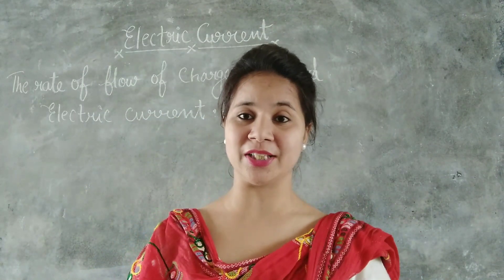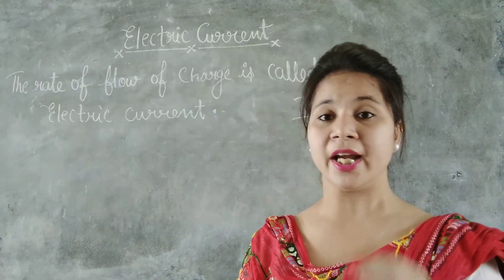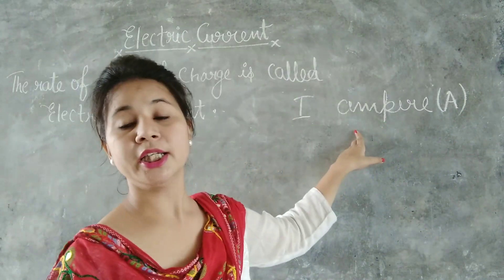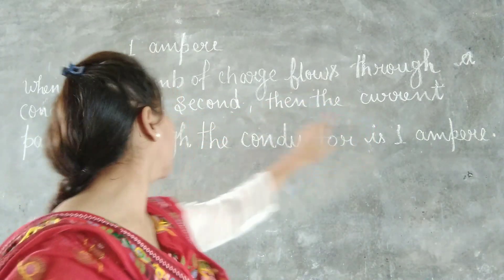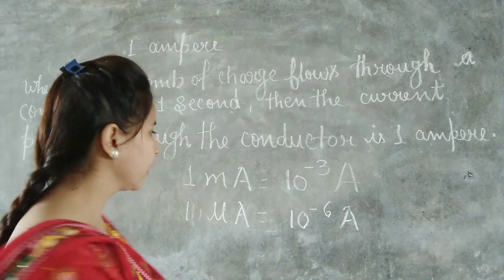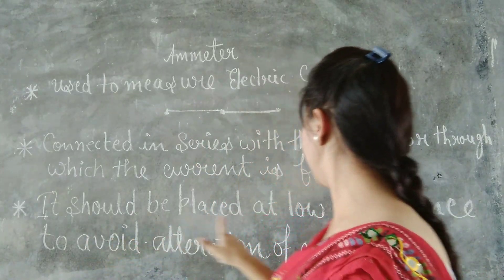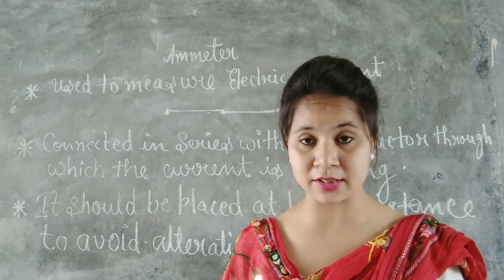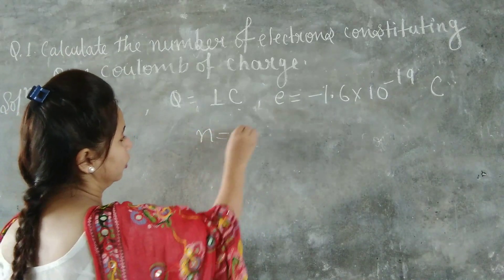Electricity part 1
In this video lecture we will discuss about definition of electric current and ampere . also their formula. is current scalar or a vector quantity. and How many electron can pass through unit charge?